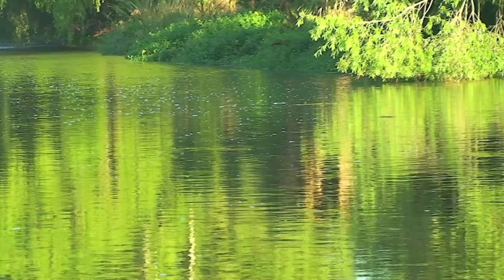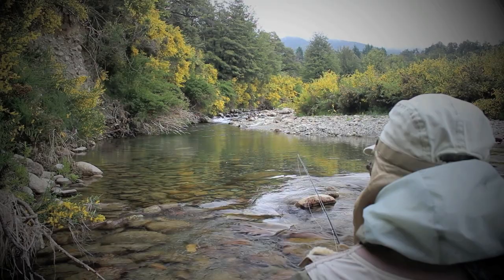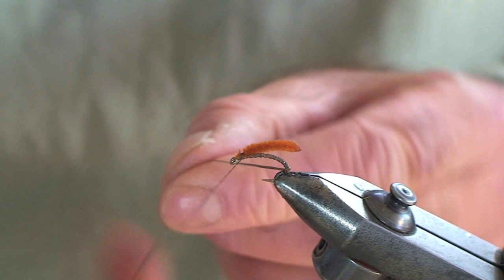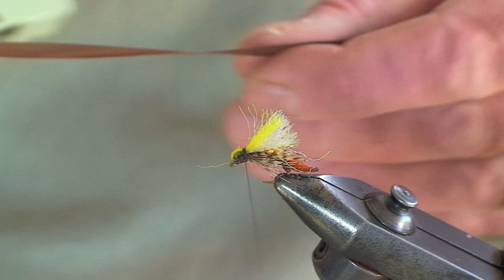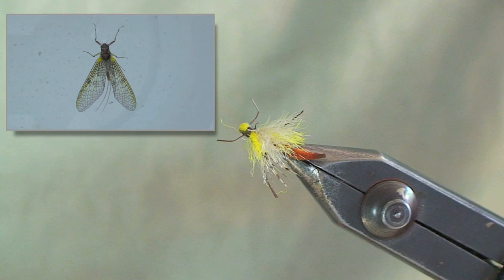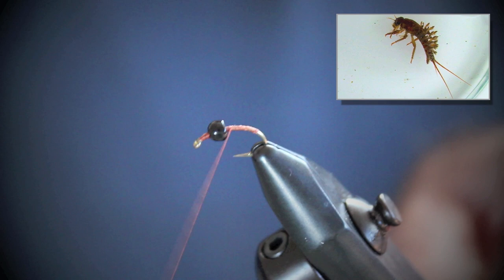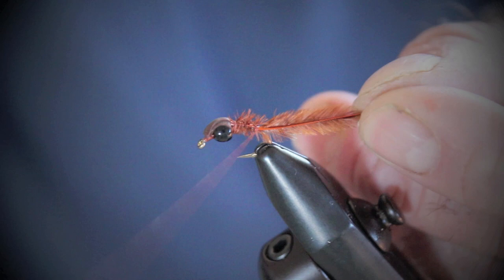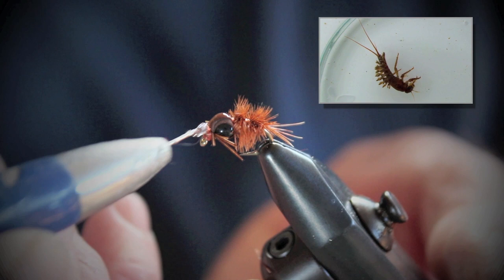Kakahi Queen Dry Fly & Nymph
Here in edition 4 of Salmoscope we look at a superb Mayfly pattern in both Dry and Nymph Form .